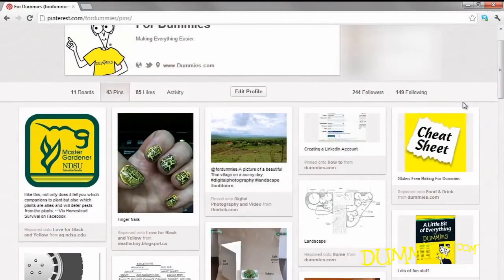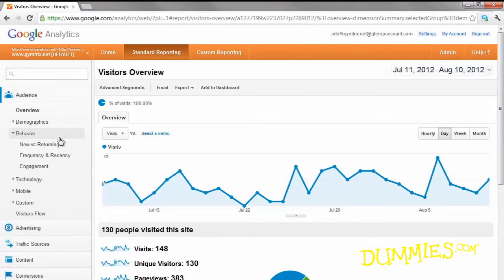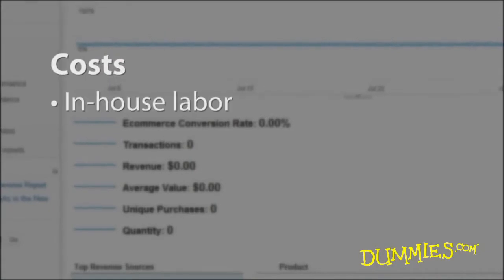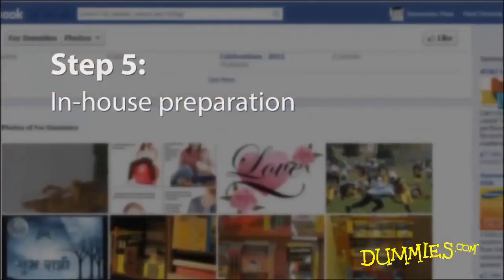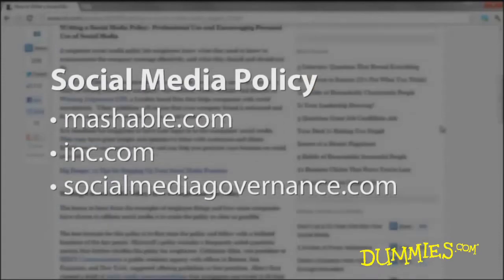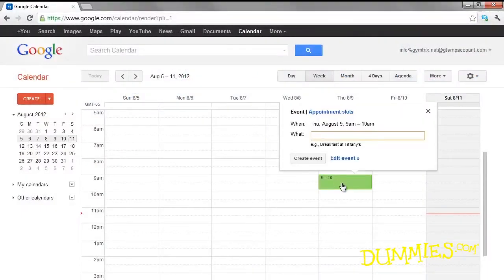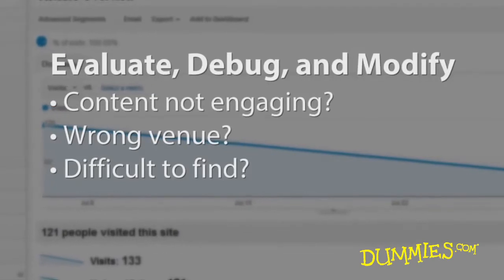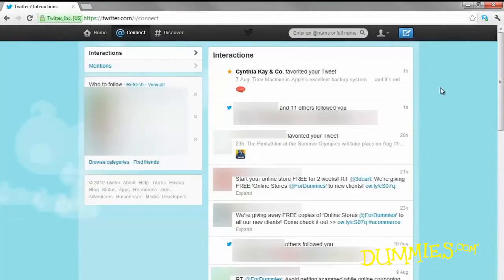Social Media Marketing For Dummies And For Beginners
Social Media Marketing für Beginner :-)